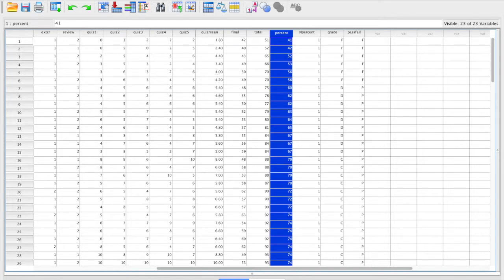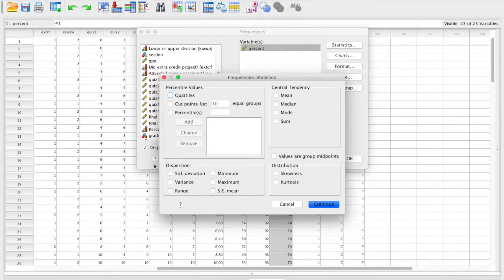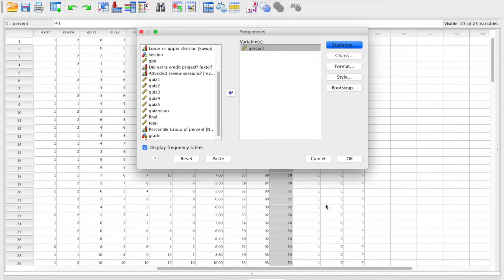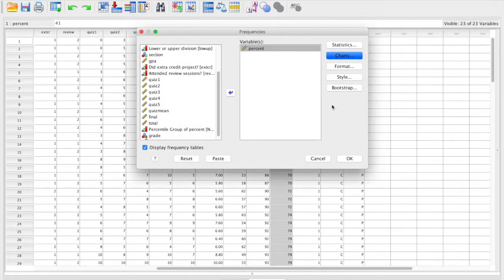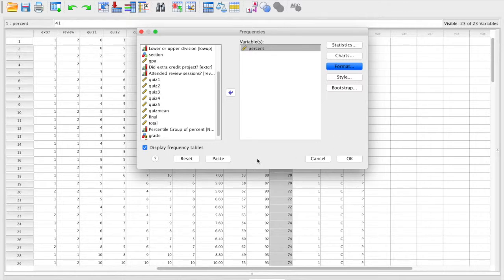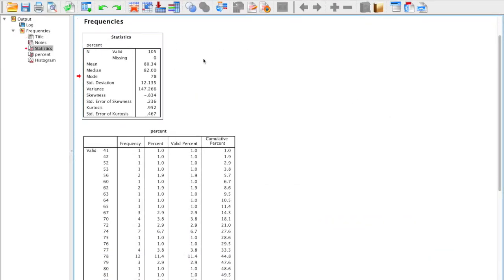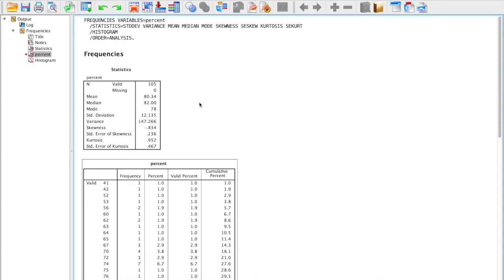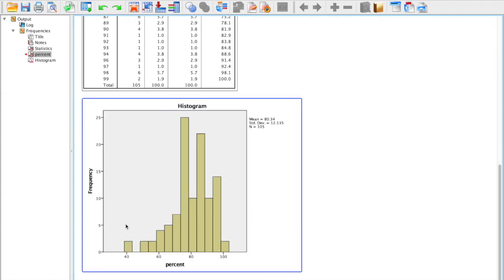Frequencies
An example of how to use the SPSS command "Frequencies". This demonstration uses the macOS version of SPSS, but the procedure is the same on SPSS for Windows.

Use "Frequencies" when you want to request basic statistics about a variable or variables or when you want to create a bar chart or histogram.